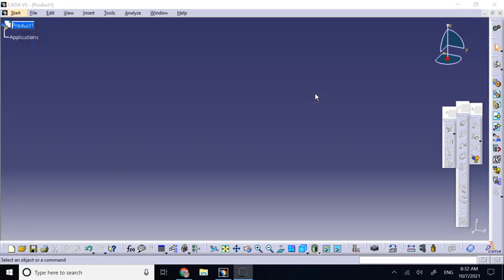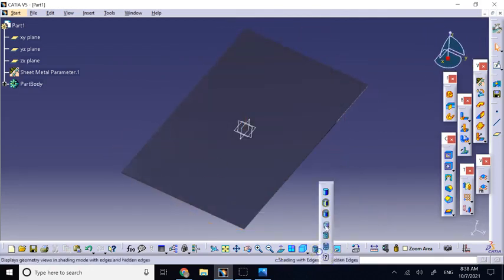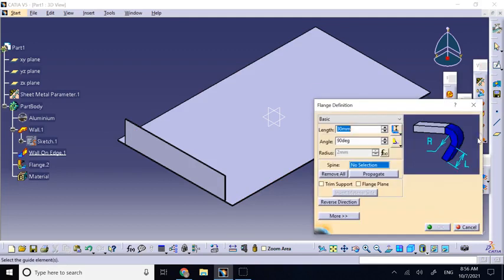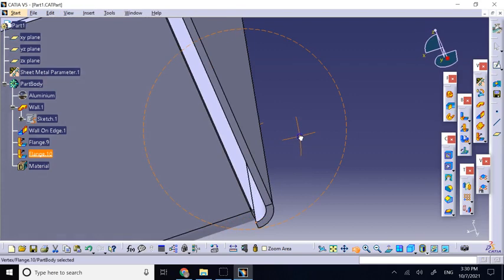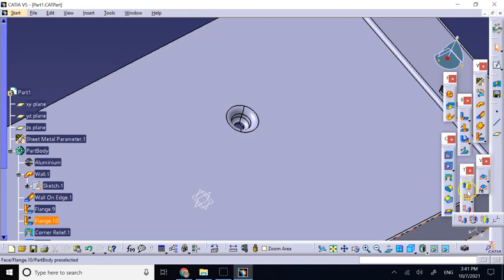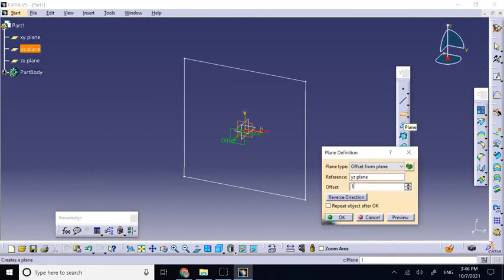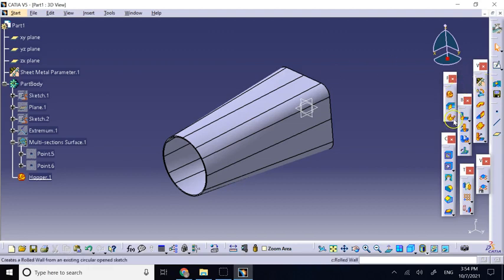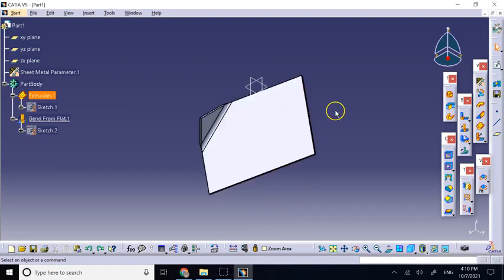Sheet Metal Design in CATIA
Different tools of sheet metal design in CATIA are demonstrated in this video, including:
Sheet Metal Parameters, 0:42
K-Factor, 2:00
Wall, 4:25
Wall on the Edge, 5:34
Flange, 10:00
Hem, 11:35
Corner Relief, 13:30
Fillet, Chamfer, Hole, Cut Extrude, 16:50
Surface Stamp, 17:50
Rolled Wall, 21:02
Fold/Unfold, 22:58
Hopper, 24:04
Extrude, 30:18
Bend from Flat, 31:36